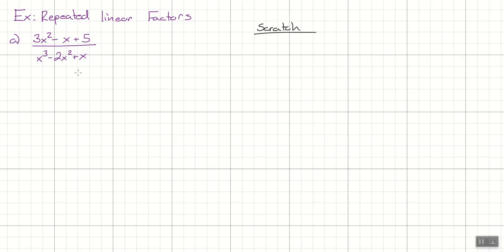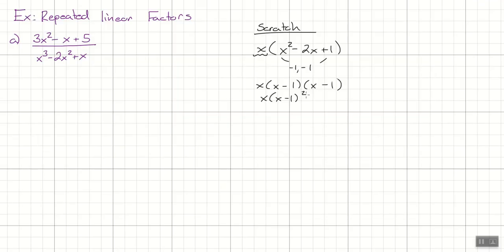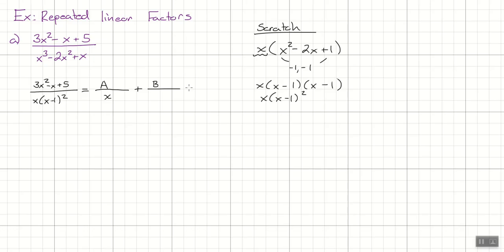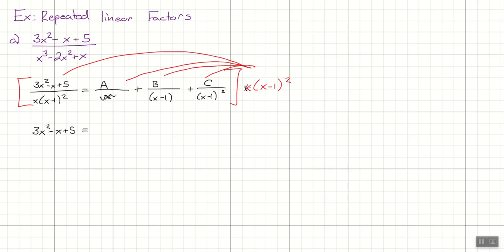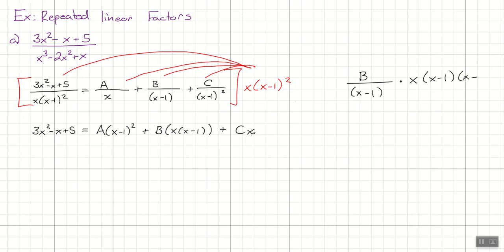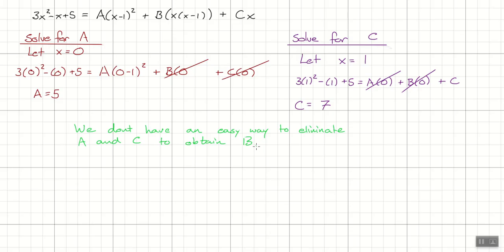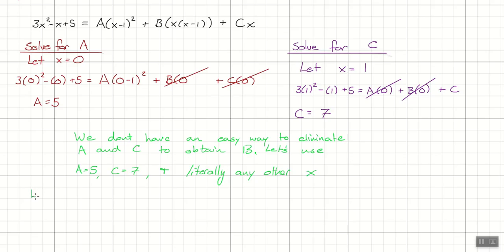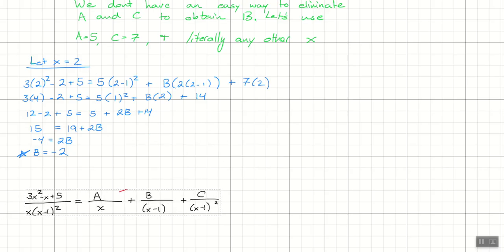Precalc Lesson 7.4.3 - PFD with Repeated Linear Factors (12.9.24)